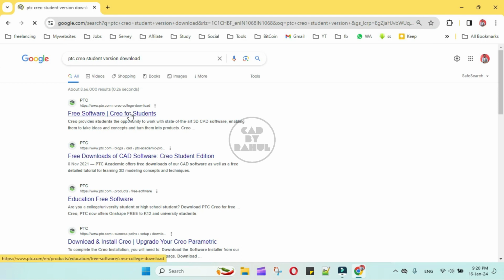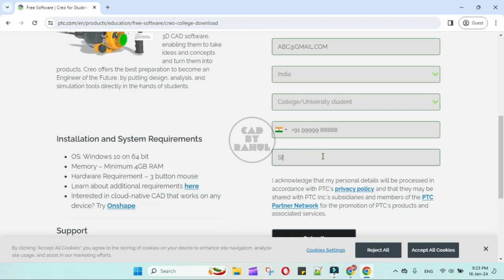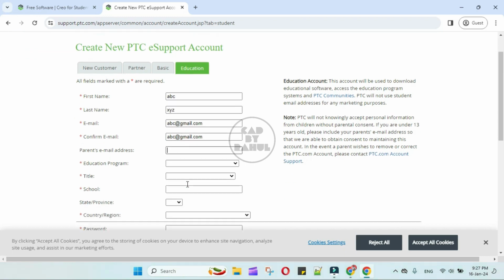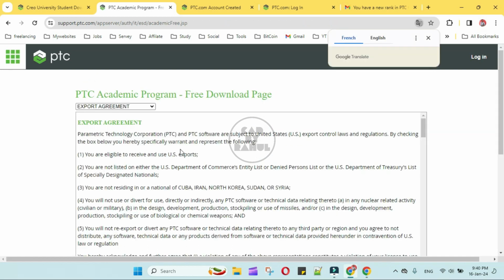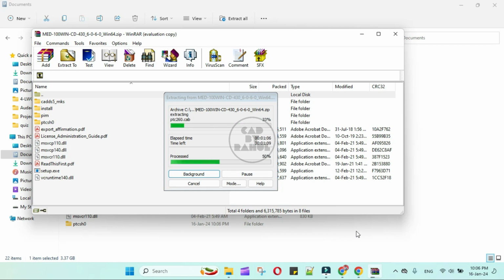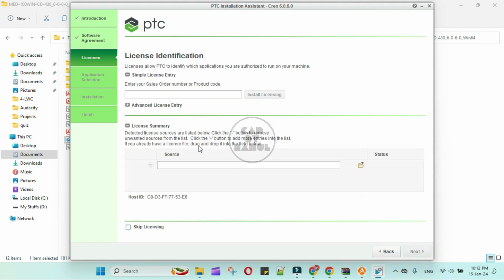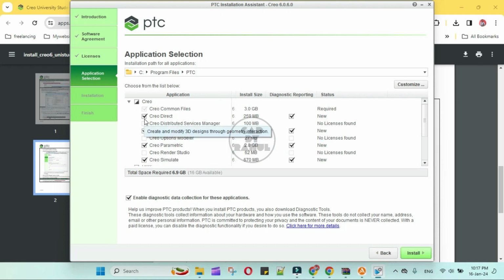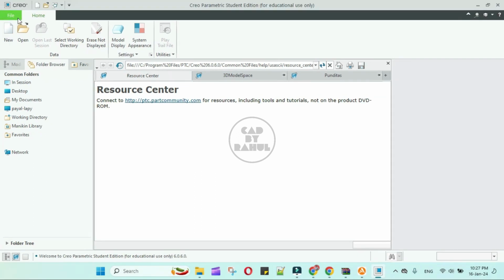How To Download & Install Creo 4.0 Paramatric Student Version FREE - 100% Legal Method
PTC Creo software company offers free software for students those who want to learn creo software. In this video we'll see how to download and install creo 4.0 software student version without any crack. this software is 100% legal software where it has one year free subscription for students.

Watch in Parts :
1:20 How to create Creo Student Version Education Account?
2:30 How to Download Creo Student version in PC
4:15 How to Install Creo Student version in PC

1. 3D CAD tutorial
2. CAD software
3. AutoCAD
4. SolidWorks
5. Fusion 360
6. Rhino
7. 3D modeling
8. Parametric modeling
9. Surface design
10. Rendering
11. Design skills
12. CAD basics
13. Assembly modeling
14. Project-based learning
15. Troubleshooting tips
16. Hands-on learning
17. Design community
18. Industrial design
19. Architectural design
20. Engineering design
21. Creative design projects
22. Community forums
23. CAD for beginners
24. CAD for advanced users
25. Design workflow
26. Career development
27. Creative visions
30. Mastering 3D CAD

creo 3.0 installation with crack
how to install creo software in laptop
creo installation with crack
creo parametric
creo 7.0 installation with crack
creo parametric download for pc
creo software download
how to install creo 7.0 crack
creo license request failed for feature
creo crack installation
how to install creo
creo 9.0 installation with crack
creo 8.0 installation with crack
creo 5.0 installation with crack
how to download creo parametric 10.0 free
how to download creo parametric 9.0 free
how to download creo parametric 8.0 free
how to download creo parametric 7.0 free
how to download creo parametric 6.0 free
how to download creo parametric 5.0 free
how to download creo parametric 4.0 free
how to download creo parametric 3.0 free
How To Download & Install Creo 4.0 Paramatric Student Version